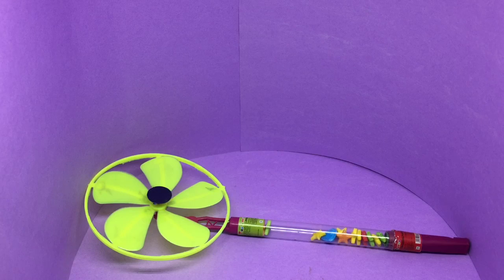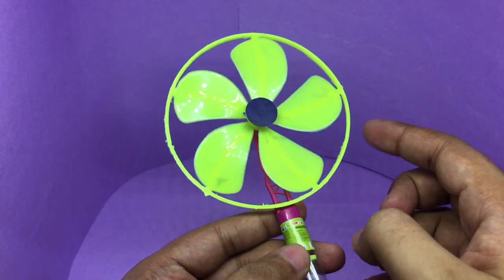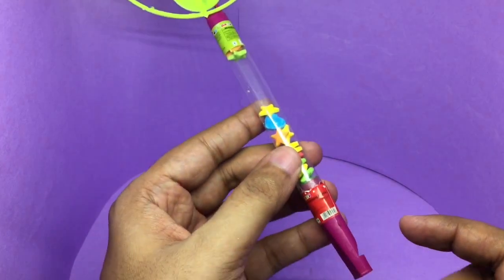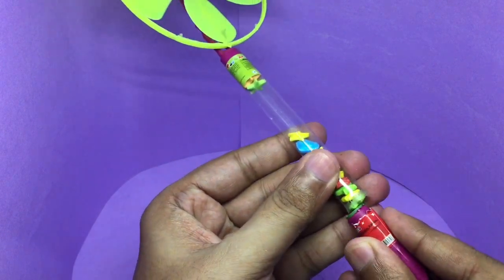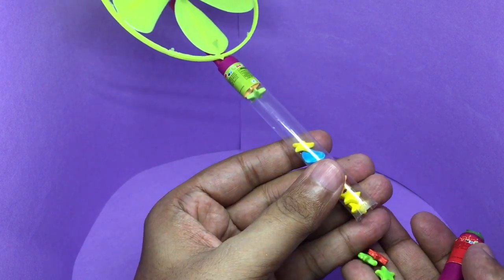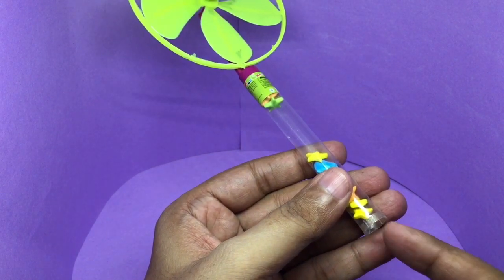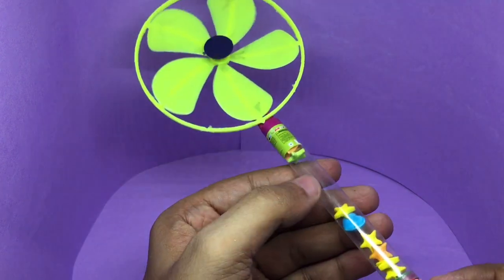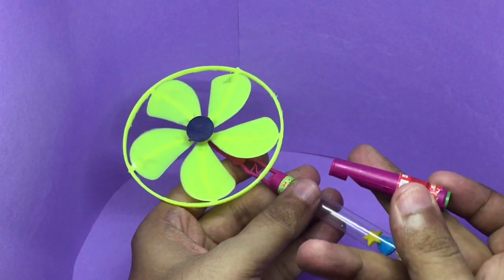Fan & Whistle Toy Candy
This Candy has Fan & Whistle Toys. Its such a great deal, you get two toys and some candy. It costs Rs 15 around 25 cents.